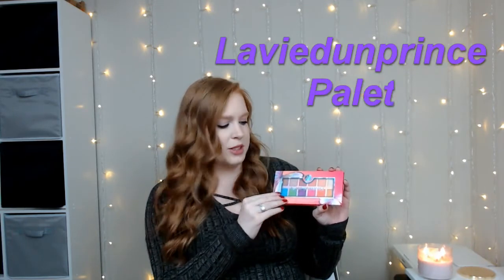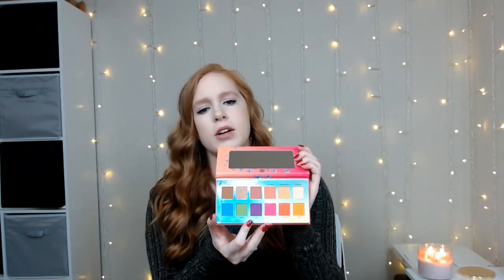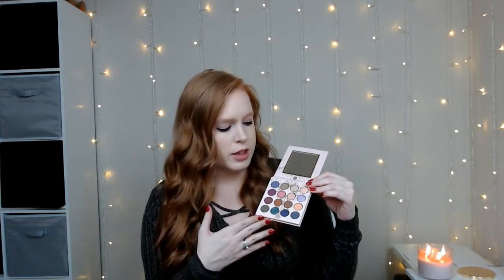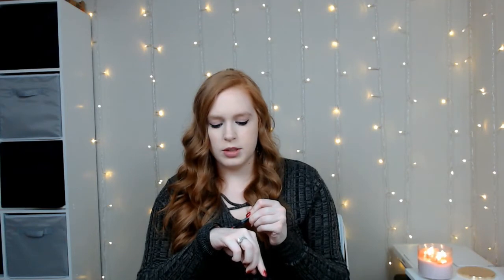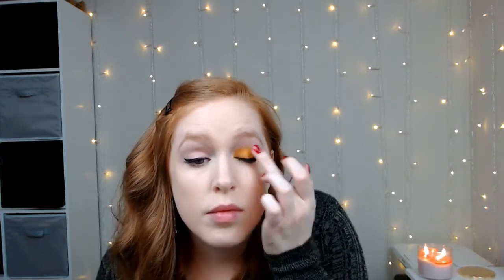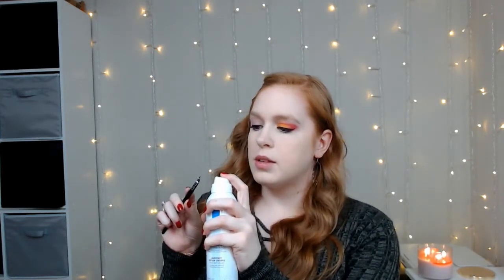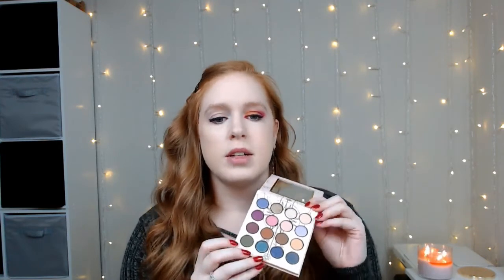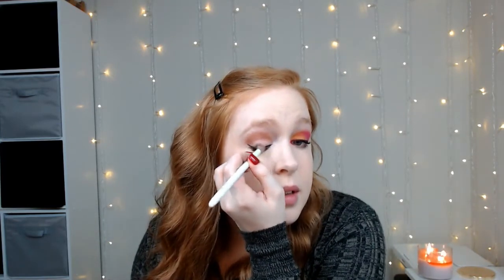BH Cosmetics Haul + Try On!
✨✨✨In today's video I unbox some new BH Cosmetics goodies and create a look using the new stuff!

💋💄 Products Used In Video:
BH Cosmetics Laviedunprince 12 Color Shadow Palette
BH Cosmetics Romantic Nomad 16 Color Shadow Palette
BH Cosmetics Vanilla Peach Truffle 4 Color Blush Palette
BH Cosmetics Diamond Dazzlers Loose Foil Pigment (Shade- Brilliant)
BH Cosmetics Waterproof Lip Liner (Shade- Stripped)
BH Cosmetics Waterproof Lip Liner (Shade- Glory)
BH Cosmetics Bent Liner Brush (Brush 12)
Milani Bronzing Powder (Shade- 01 Sun Light)
La Roche-Posay Thermal Spring Water

💋💄 Products Used Off Camera:
L’Oreal Infallible 24H Fresh Wear Foundation (Shade- 400)
L’Oreal Infallible Full Wear Concealer (Shade- 320 Porcelain)
L’Oreal Voluminous Lash Paradise Mascara (Shade- Blackest Black)
Rimmel Scandal’Eyes 24H Wear Eyeliner (Shade- 001 Black)